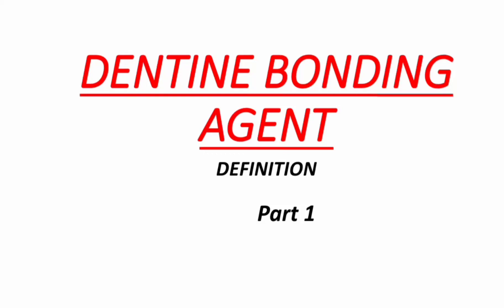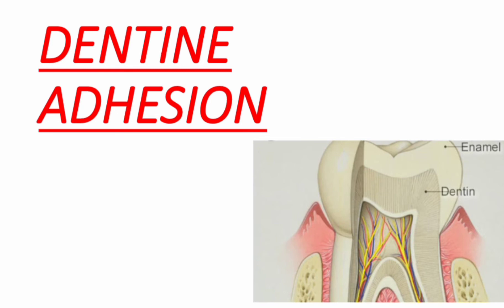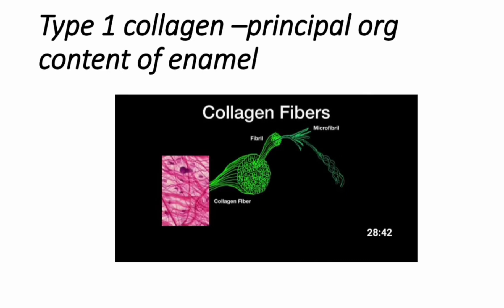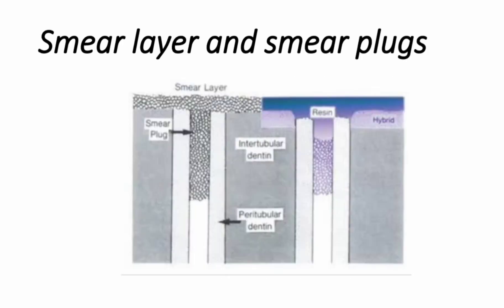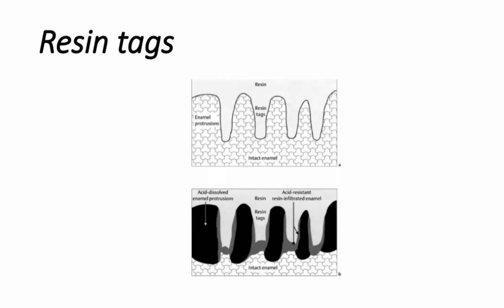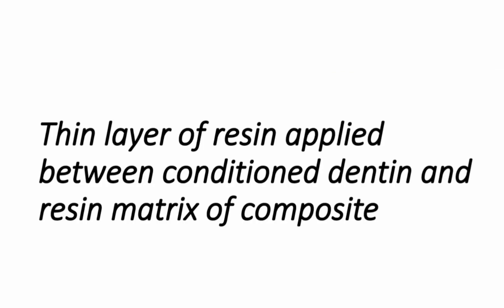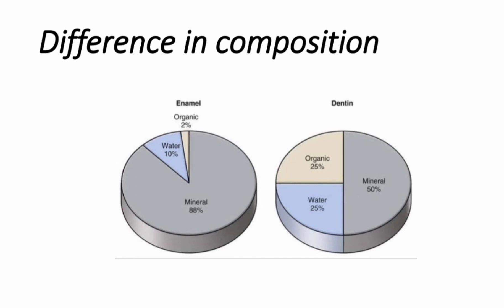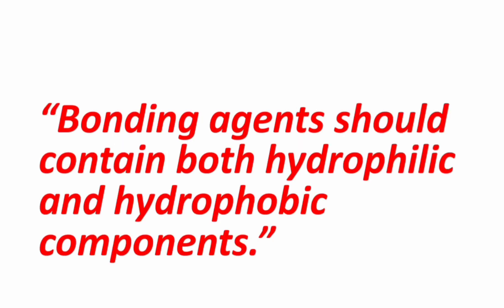DENTIN BONDING AGENT-part 1 Definition and mechanism